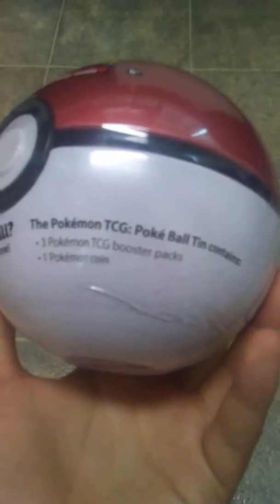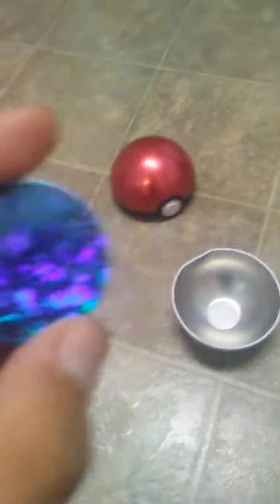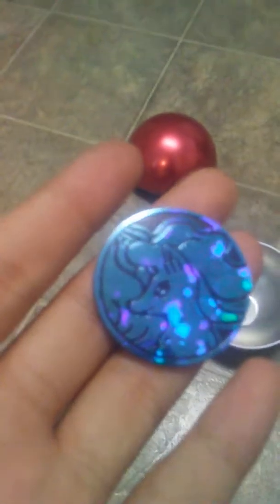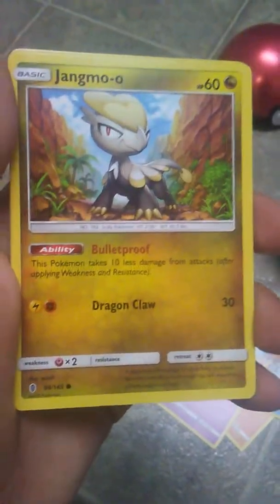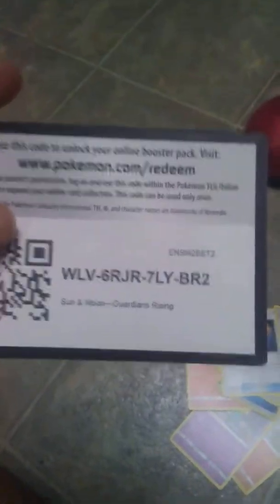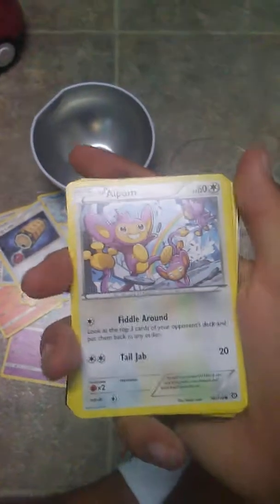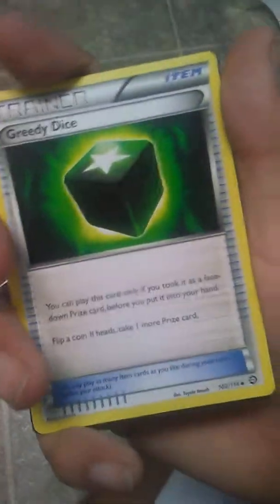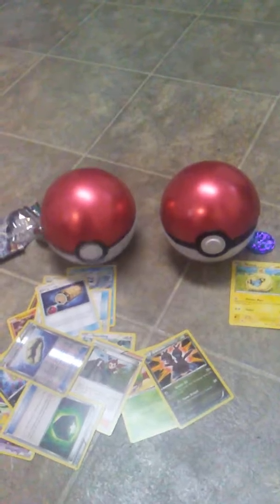Opening a Pokeball Pokemon Cards